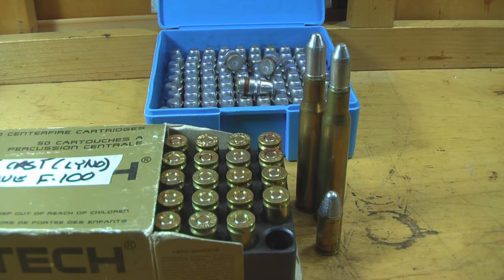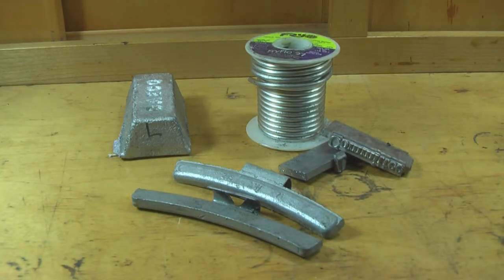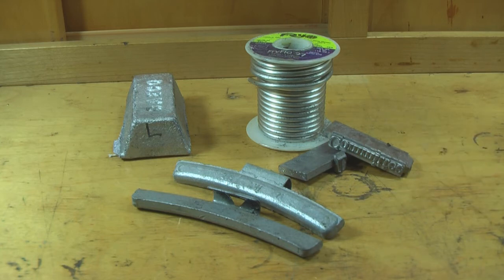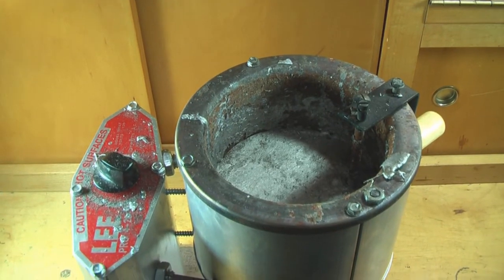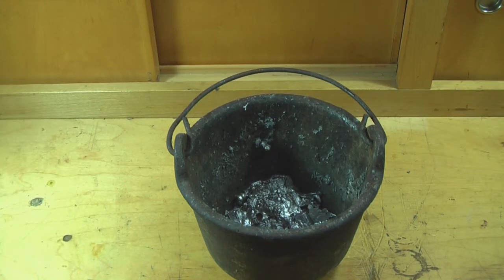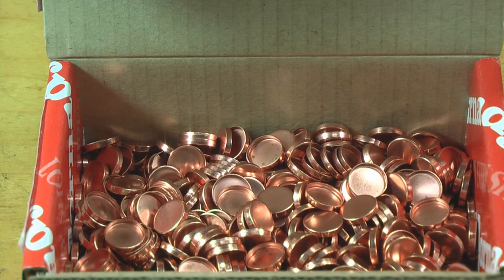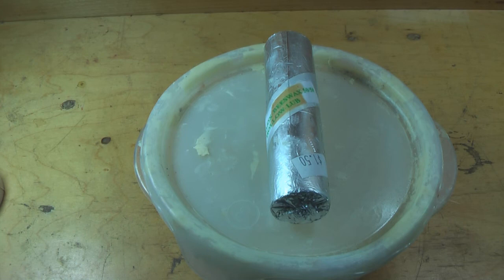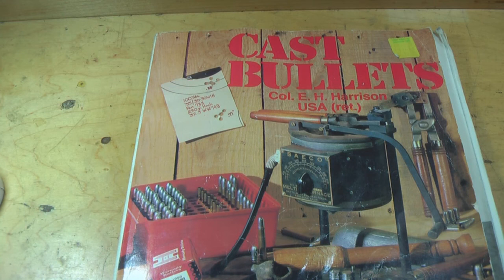Bullet casting Basic Equipment in HD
In this video I describe to you what you need to start casting your own bullets...in HD! Our tutorials will be very detailed and in depth.